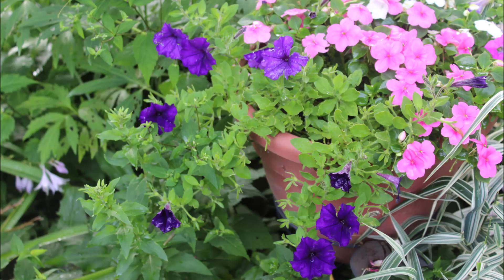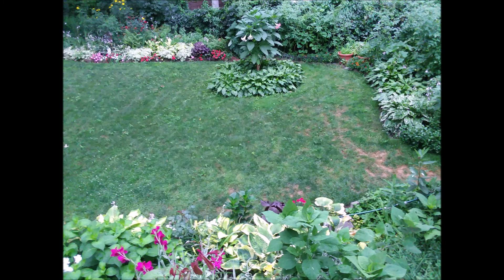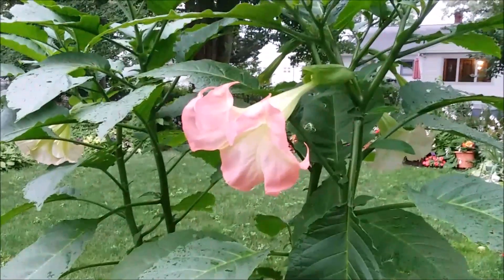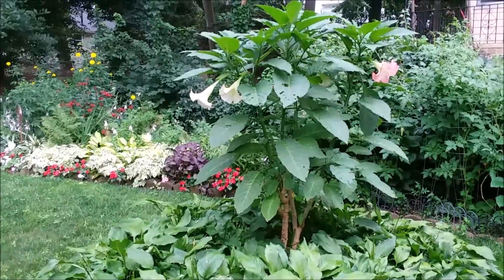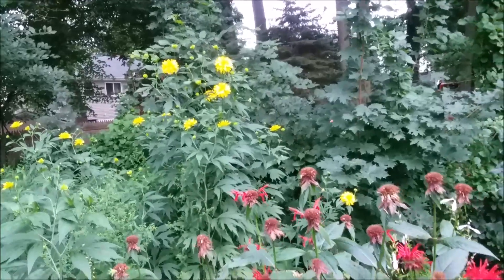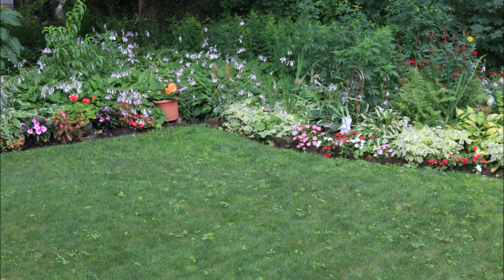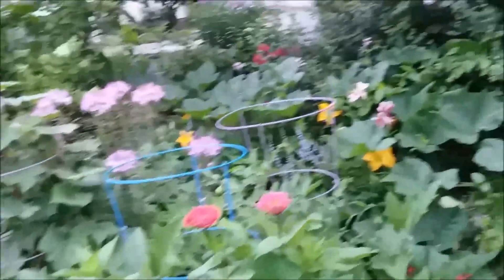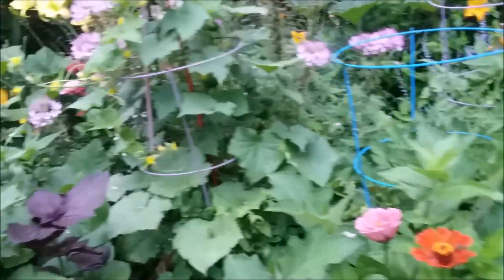Last Week in July Full Garden Tour featuring the flowers of summer Lady Wisdom Speaks Garden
July is the time of year when the flowers are at their best. My angel trumpet tree is in bloom. The flowers are responding to the rain and everything looks spectacular. Come and let me show you around the garden.